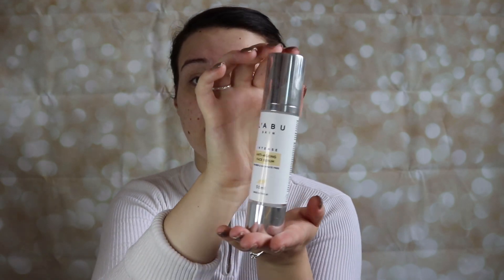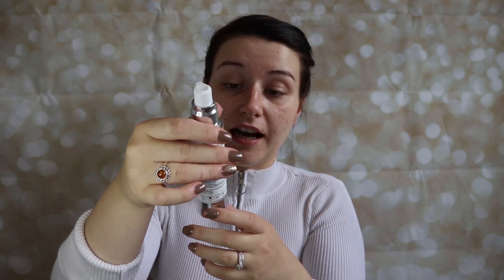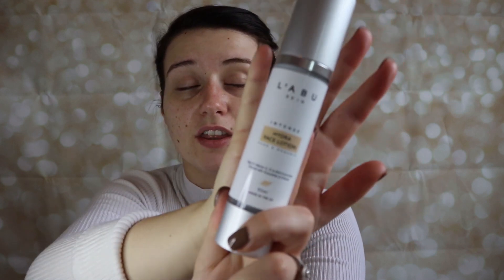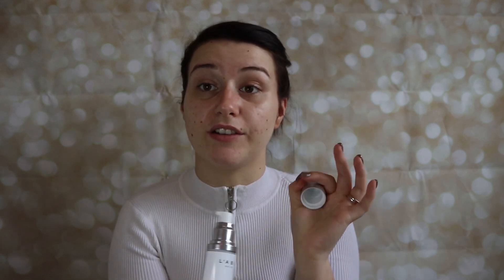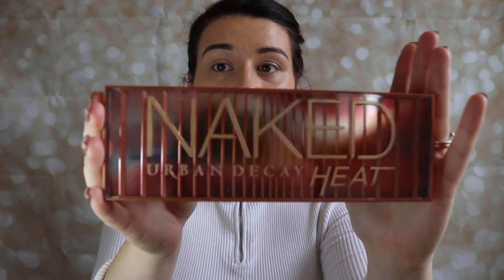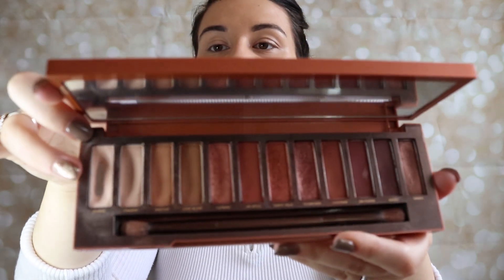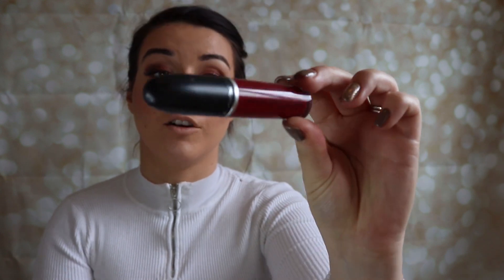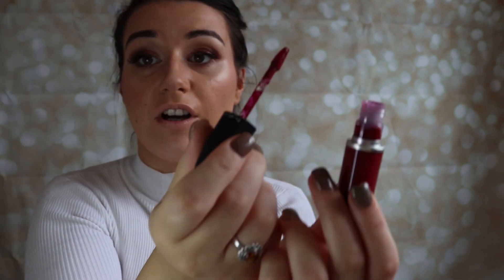HOW I DO MY MAKEUP | AMBER IZZO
Hi kids! This has been requested so much on my Insta that I thought I'd bite the bullet. I am 50000 miles out of my comfort zone, I am by no means a makeup artist, this is just what works for my face when I feel a bit faaaancy!